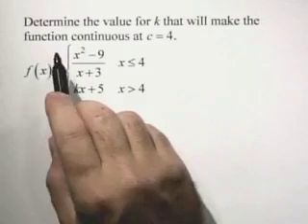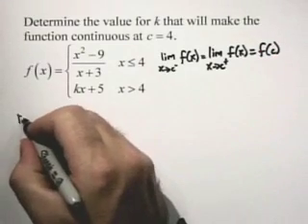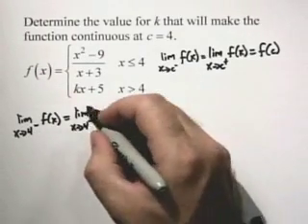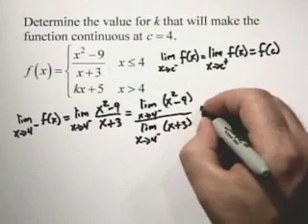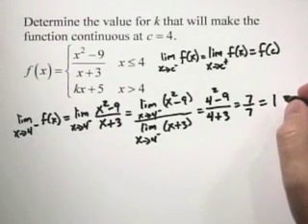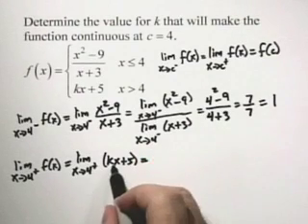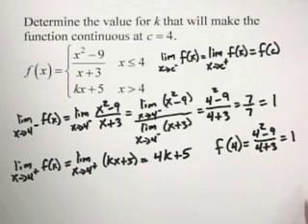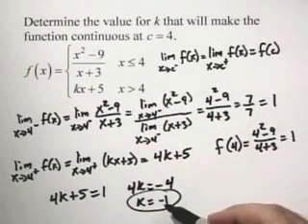Ch.13_#7_ChapterTestPrepVideos_Sullivan_PrecalcUC.CTF.2e.mov